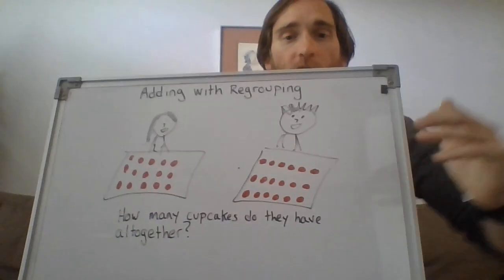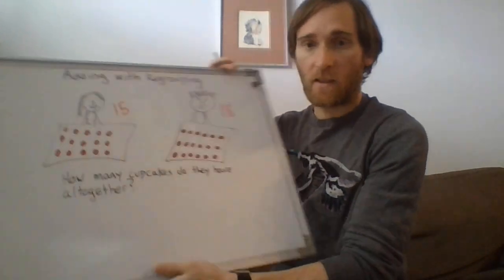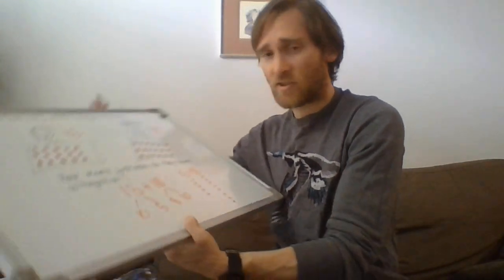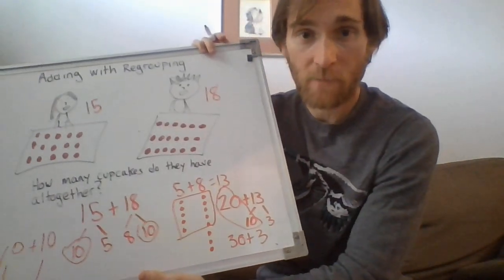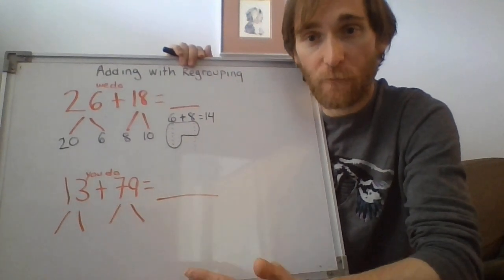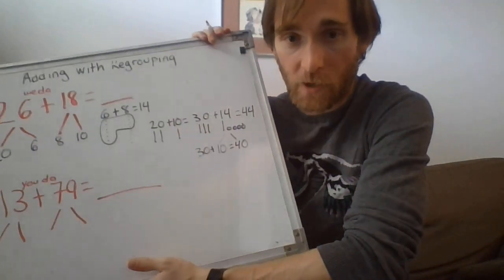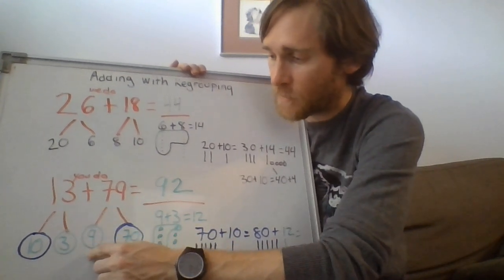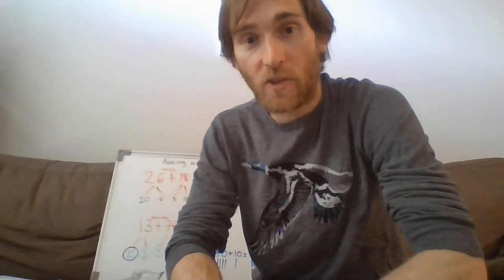Chapter 12 Lesson 8: Adding with regrouping